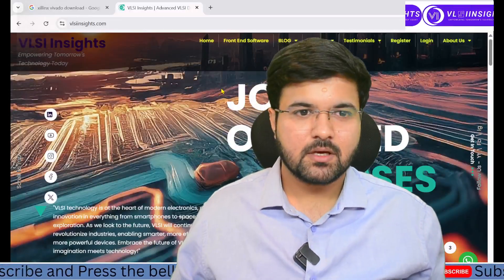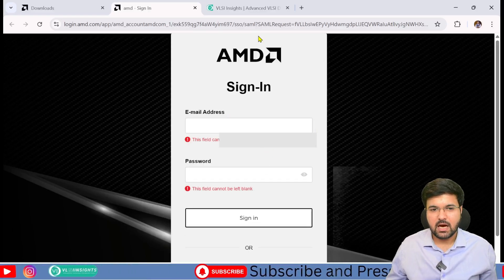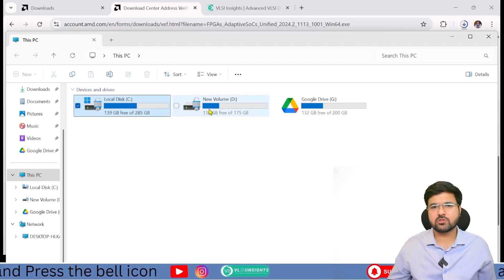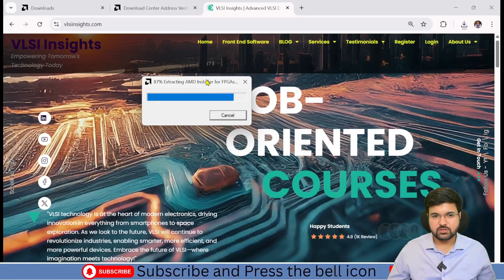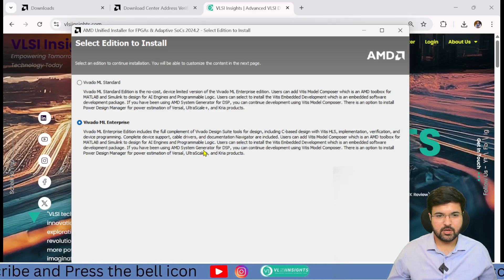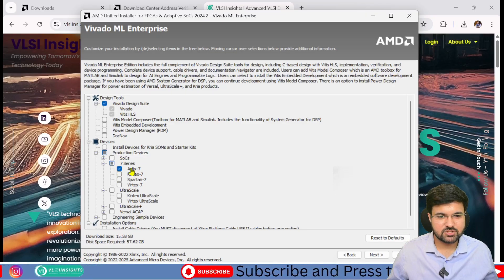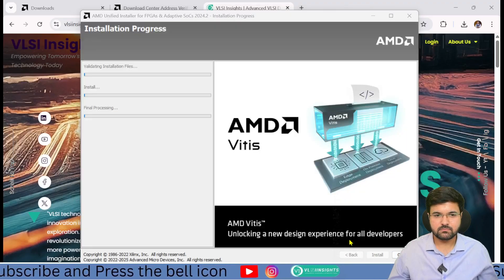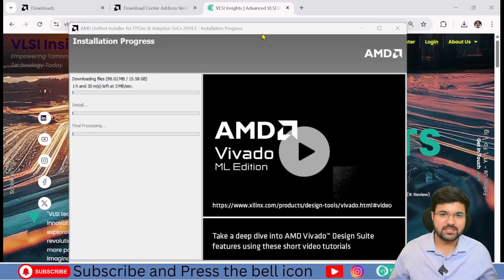How to install VIVADO | VIVADO installation tutorial | VLSI INSIGHTS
Description:
Looking to install Xilinx Vivado Design Suite? This detailed Vivado installation tutorial walks you through the entire process—from downloading the installer from the official Xilinx website to setting it up on your Windows or Linux system.

Whether you're a VLSI beginner, FPGA developer, or engineering student, this tutorial ensures a smooth installation of Vivado WebPACK or full version with minimal errors. Get started with FPGA development the right way!

In this video, you’ll learn:
How to create a Xilinx account

Downloading Vivado WebPACK or Design Suite

System requirements for Vivado

Installing on Windows/Linux step-by-step

Setting up licenses (free and paid)

First launch and basic setup tips

Perfect for:
•B.Tech/M.Tech students in ECE
•VLSI & FPGA enthusiasts
•RTL Design and Verification learners
•Anyone starting with Vivado